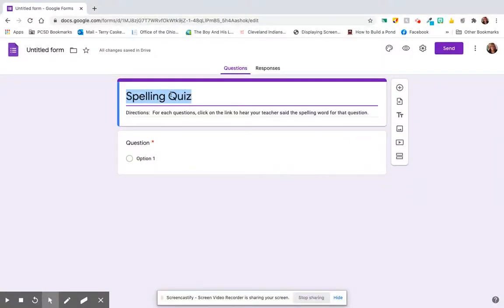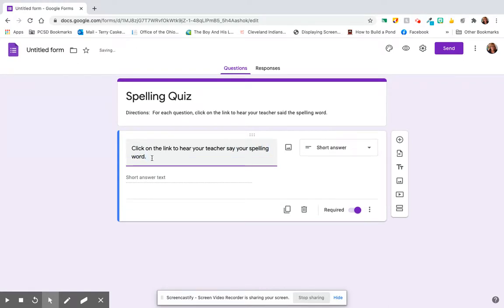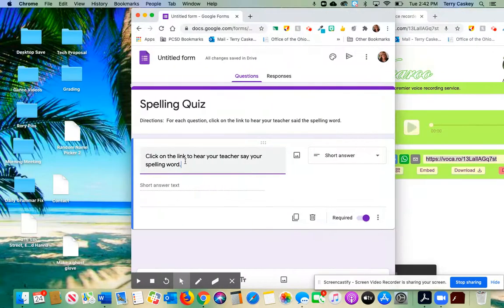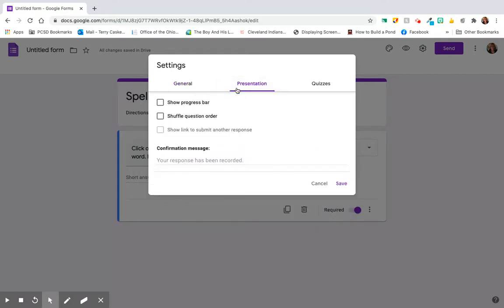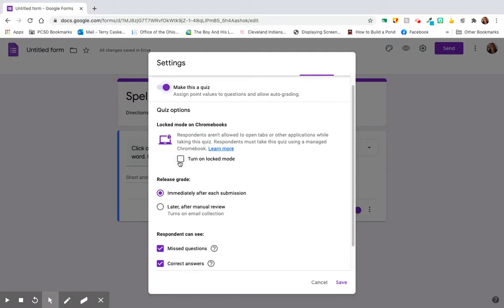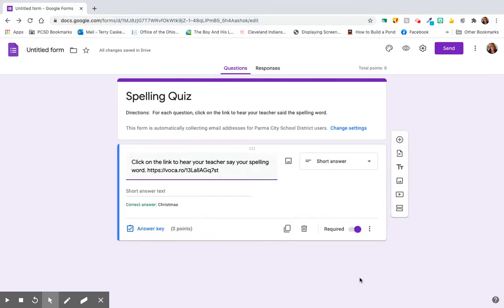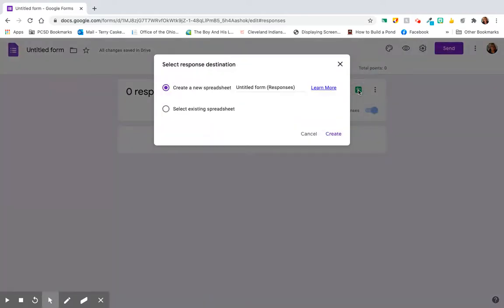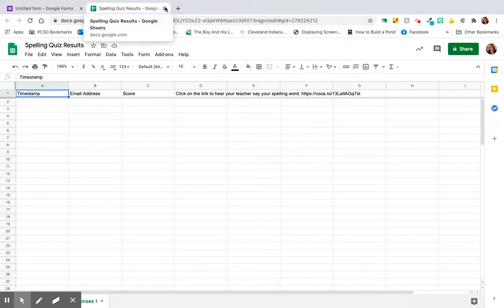Using Vocaroo with Google Forms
This is a tutorial I made that will help you generate self-graded tests or quizzes using Google Forms and Vocaroo.